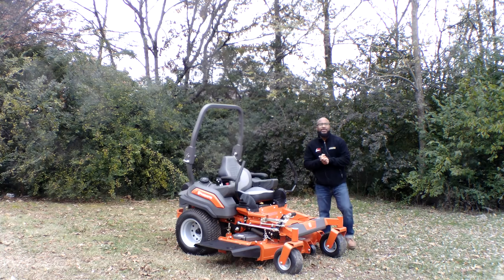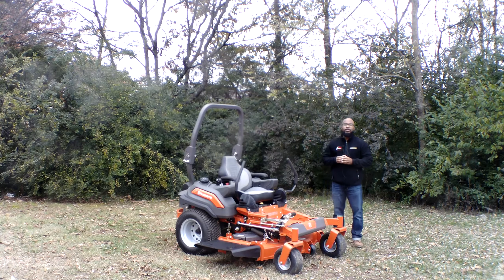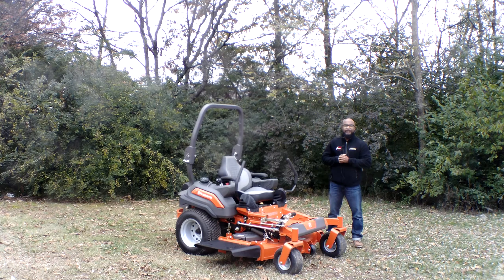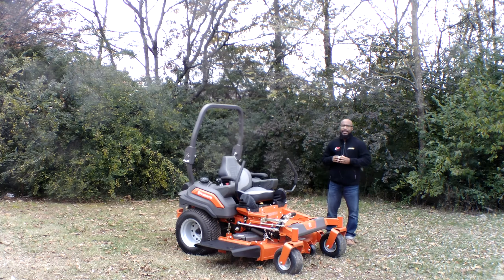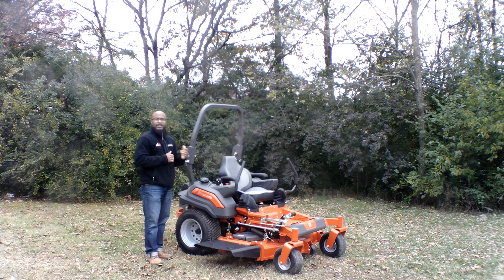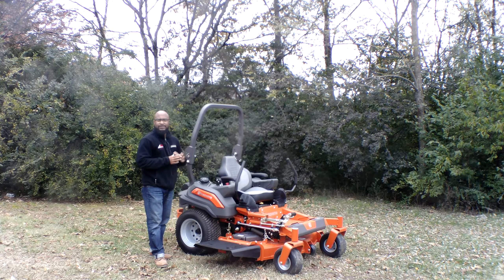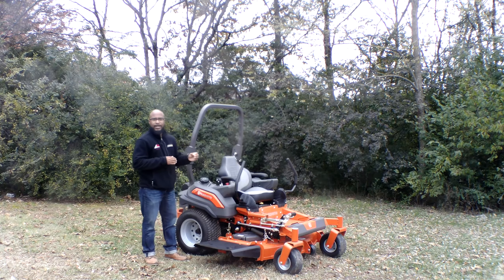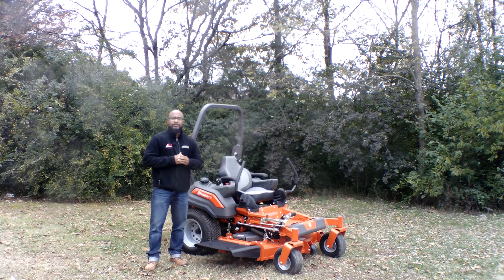Husqvarna Z554 Zero Turn Mower 54" Deck 25 hp Kohler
Husqvarna Z554 Zero Turn Mower

Features:
- Kohler Command EFI Engine
- Up to 12 mph forward and 6 mph reverse
- 54" Fabricated cutting deck
- 1.0" to 5.0" cutting height
- Greaseable spindles made of cast aluminum
- Foot operated deck lift system
- Drive train and dimensions of lawn mower
- Back tires are 23 x 10.5-12" in size
- Front caster tires are 13 x 6.5-6"
- Hydro-Gear ZT4400 Transmission